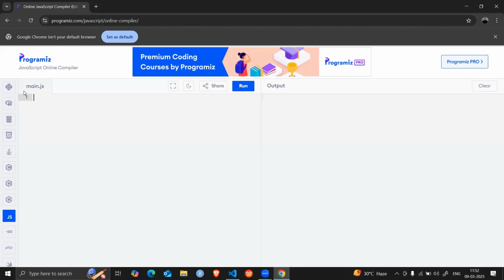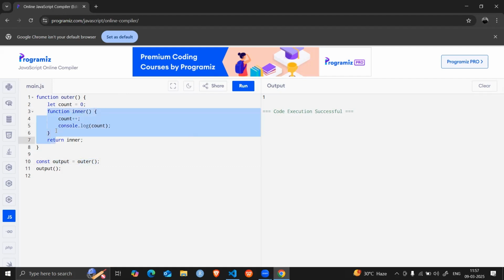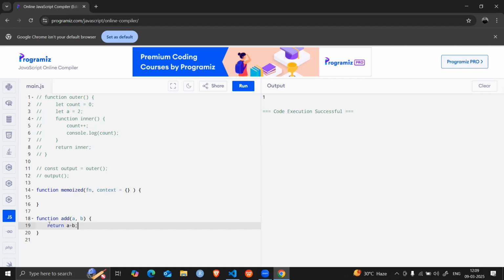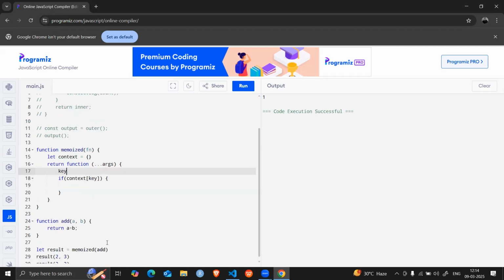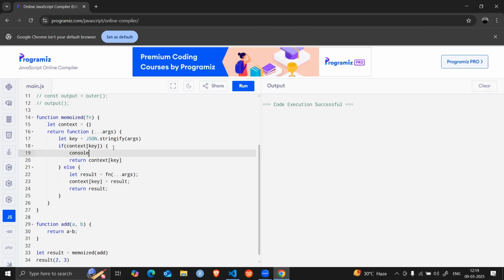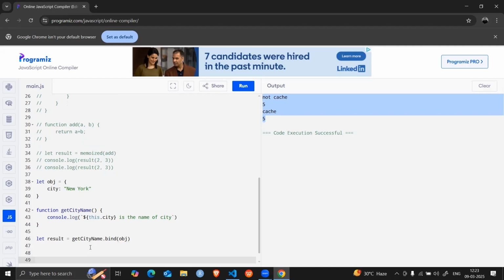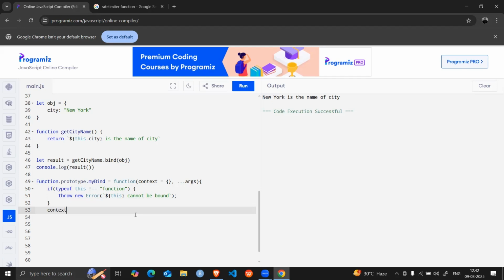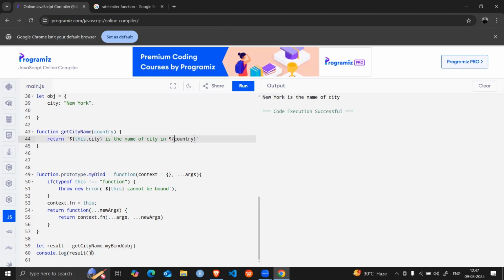JavaScript Questions You MUST Master Before Your Next Interview! JS Mock Interview | Ep 4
In this video i have taken JS mock coding interview.